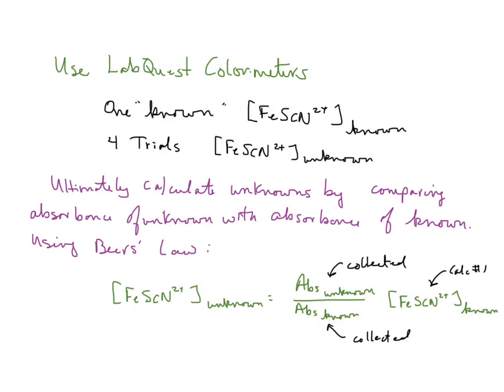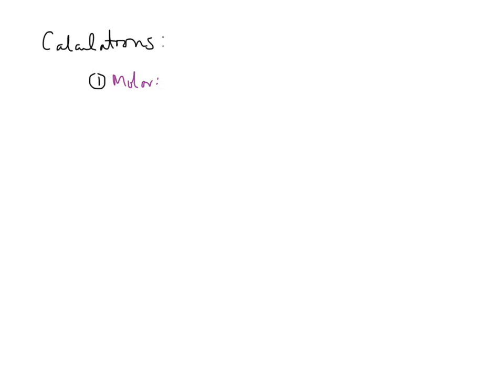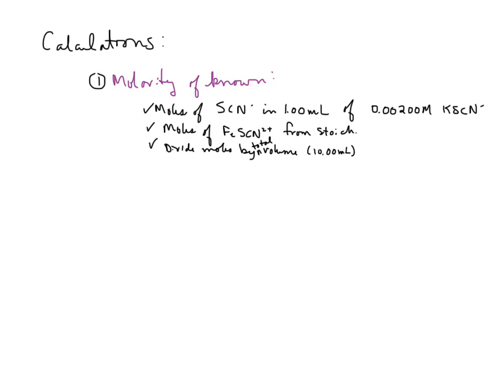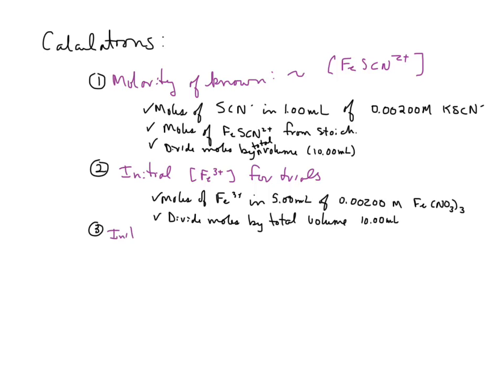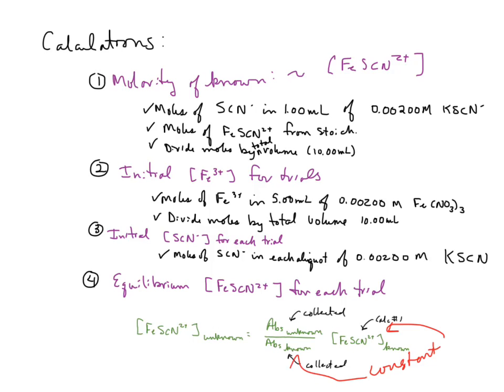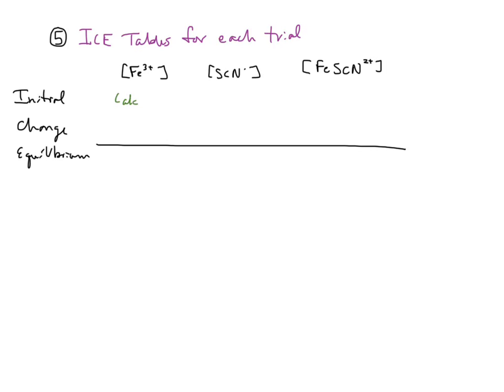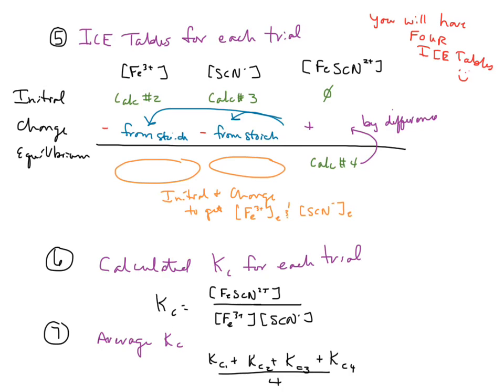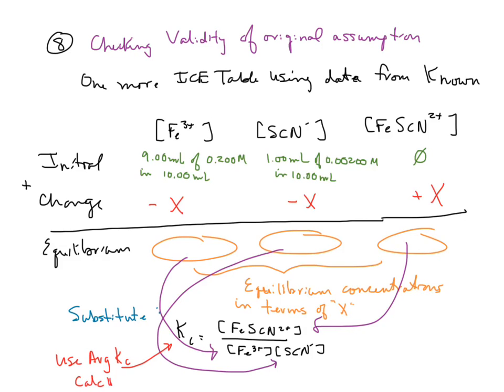CHM175 Expt Det Kc Prelab